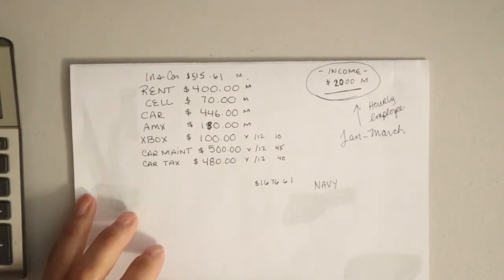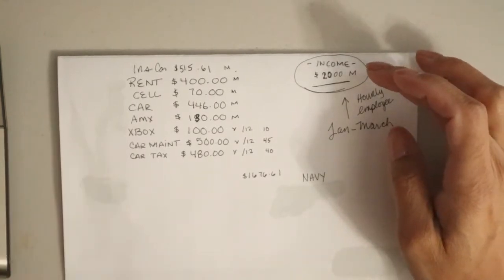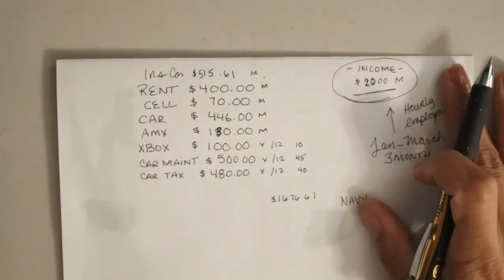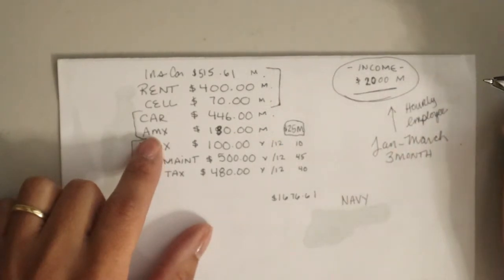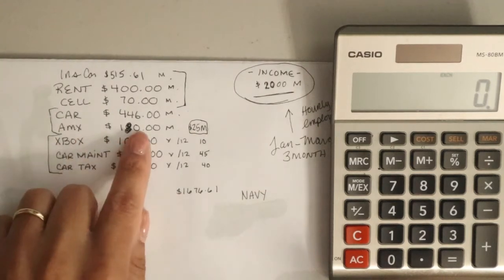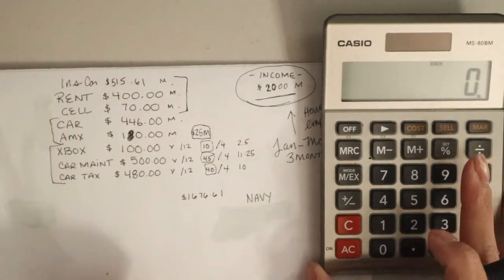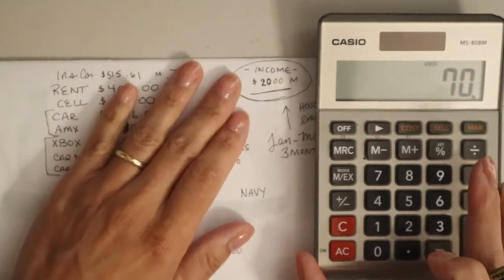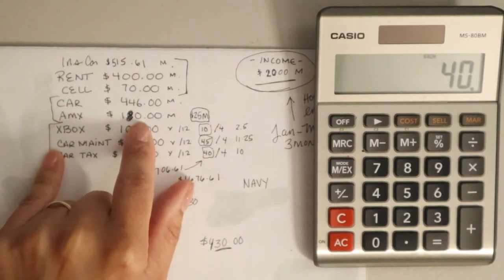Starting a budget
Everything in this video was purchased by us, I am not being sponsored or paid to advertise any items.

Budgeting:
We are a family of 5, we have a 14-year old (Bela), a 21-year old (Luis - Junjun) 22-year-old (Joley - Joe). My husband and I are accountants and work full time, with a side hustle of doing accounting for personal and businesses. We get rent from the 20-year-olds that's until we decide when to give them the boot! LOL

We have been on this journey since 2017, more intense in the past year in paying off our debt. We were ALMOST debt-free about 10 years ago, then murphy came walked right in with a broken-down vehicle and the loss of my husband's job, the main breadwinner at the time. We went into the same hole with more credit card debt, and car loans.

Total Debt as of 2021 - $430,878.63
Loan/Credit Cards $54,489.52
School Loan $159,470.76
Home $216,918.35

Makeup color Information that I use;
* Bareminerals Bare Pro Sandstone 16
* Covergirl Outlast all-day 3 in 1 857-Golden Tan
* Bare Minerals Bare Pro Powder - Camel 17
* Sephora - Mat Tan 35 Bronze
* Mac-NC 40 & C5
* Loreal - W6 Sun Beige Warm
* Milani - 06 Sand Beige

Thank you for following us on our journey of Faith, Family, Friends.

GB Essie